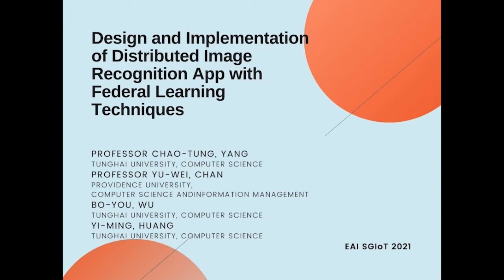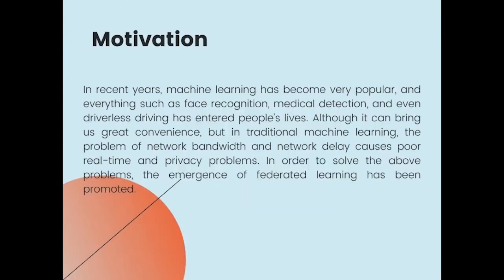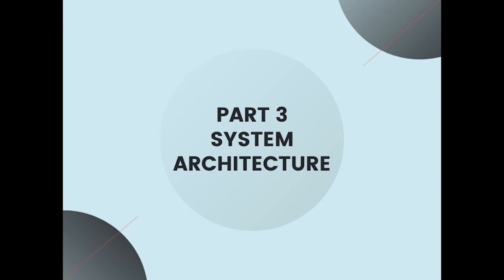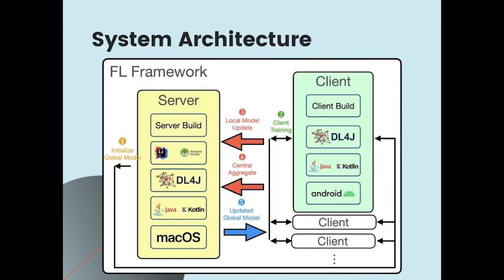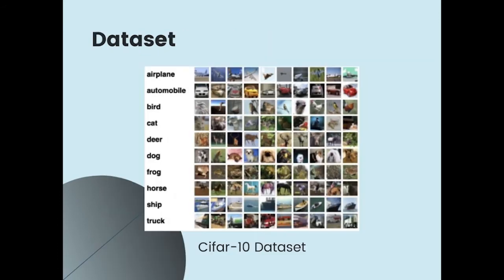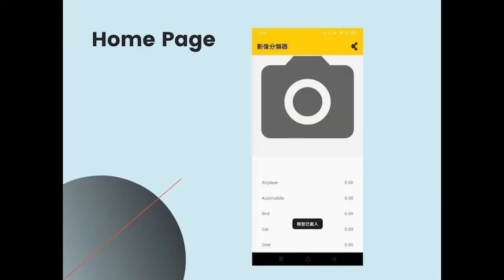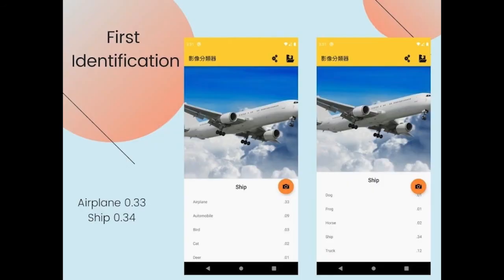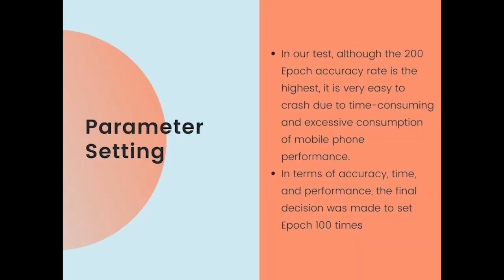Design and Implementation of Distributed Image Recognition App with Federal Learning Techniques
Authors: Yang, Chao-Tung (Tunghai University)
5th EAI International Conference on Smart Grid and Internet of Things